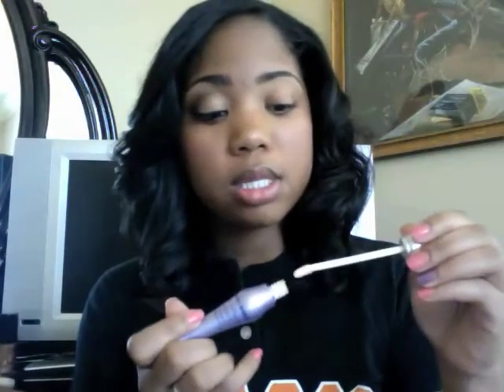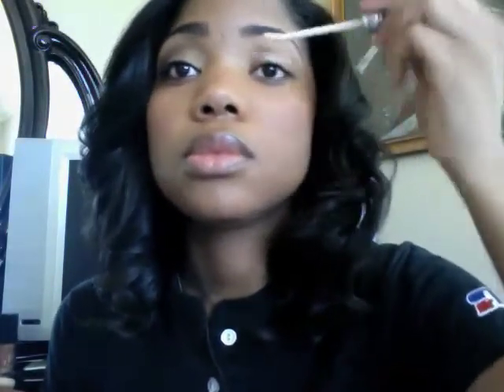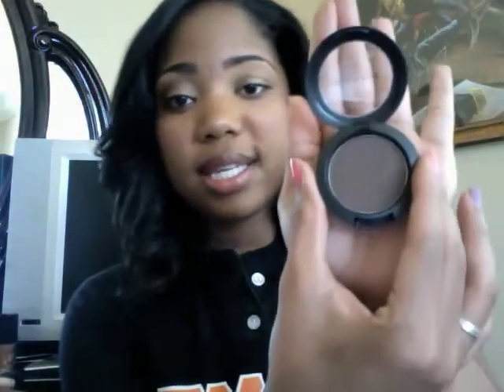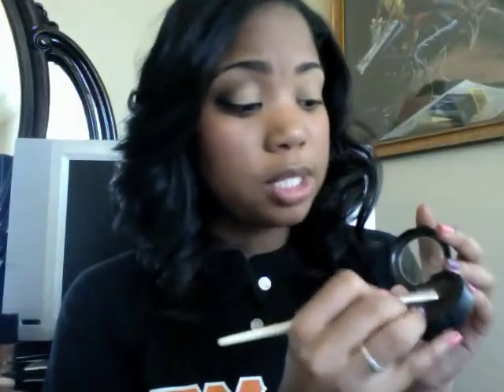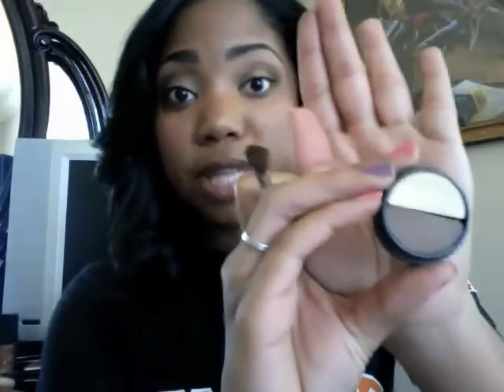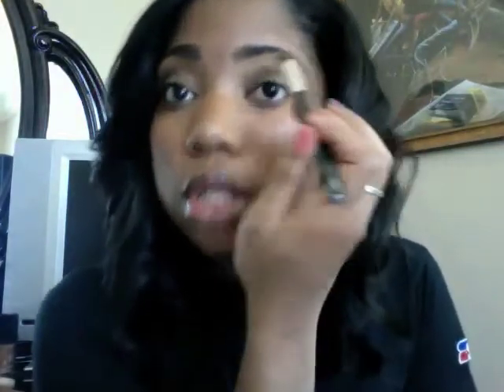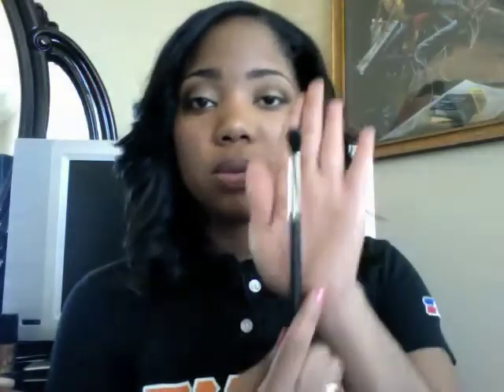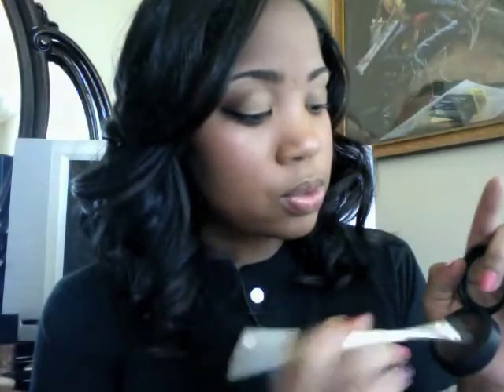"Take me away" Prom Look Presented by Brownstone Magazine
Please visit our friends over at Brownstone Magazine to check out more pictures of this look.

*ILLAMASQUA-Ore(pigment)
*MAC-Center Stage
*Merle Norman Cosmetics-Poolside